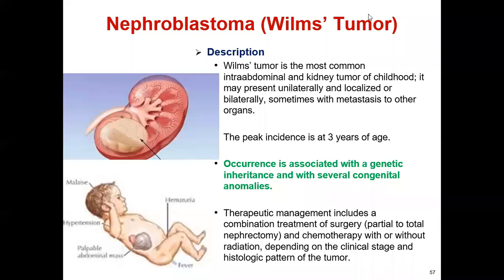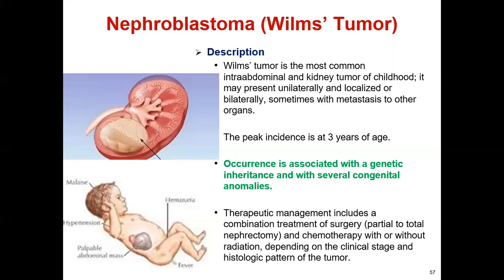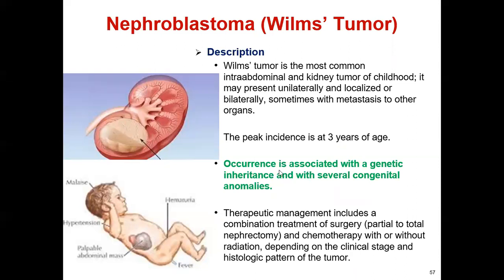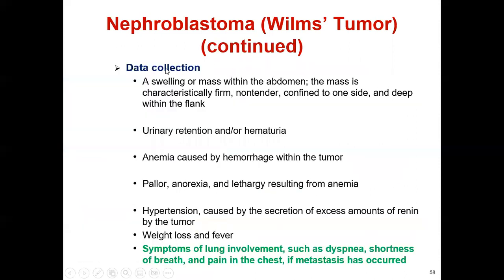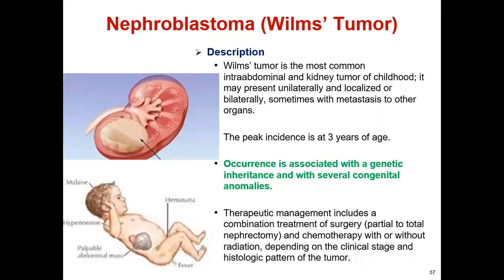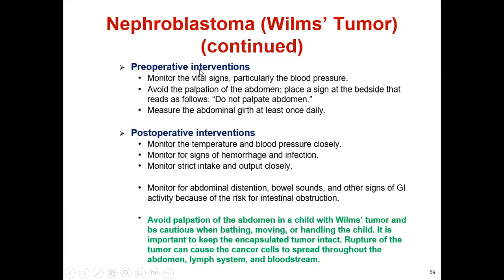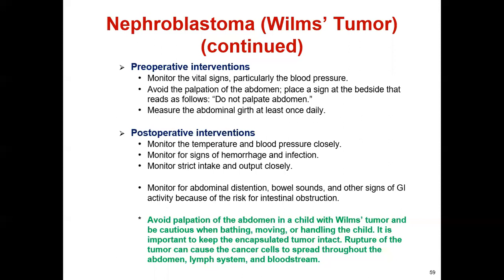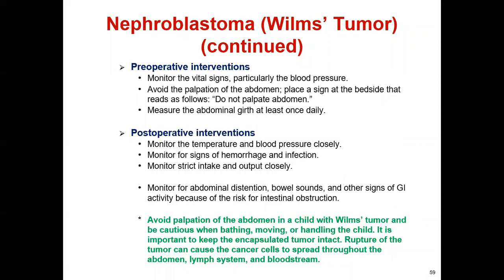Pediatric Oncology Nephroblastoma Wilm's Tumor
The Story of Wilm's Tumor
Fighting Childhood Cancer
The Amazing Discovery Changing the Face of Pediatric Oncology
How Pediatric Oncology Beat Wilm's Tumor
How This 6-Year-Old Beat Wilm's Tumor Without Chemo
the Mystery of Wilm's Tumor in Pediatric Oncology
A Journey Into Pediatric OncologyA
 Child's Struggle with Wilm's Tumor: What You Need To Know

A Reality Check for Parents of Kids with Wilm's Tumor
New Breakthrough Could Help Children with Wilm's Tumor
Nephroblastoma and Wilm's Tumors!
Wilm’s tumour is a rare tumour found in pediatric patients, most commonly between the ages of 1 and 10 years old. This video provides an overview of the treatment for pediatric nephroblastoma Wilm’s tumour.
Wilm's tumour is a common pediatric cancer that usually arises from the adrenal glands. It is usually a benign tumour but can progress to more serious forms if not treated. In this video, we'll discuss pediatric nephroblastoma Wilm's tumour and how to treat it.
Wilms tumours are rare tumours that develop in the kidney and often occur in children. They can be classified based on their location: nephroblastoma (which develops in the kidney), rhabdomyosarcoma (which arises from muscle cells), and embryonal rhabdomyosarcoma (which starts in the embryo).

In this video, we'll discuss pediatric nephroblastoma Wilm's tumour, one of the most common types of Wilm's tumour. We'll discuss the symptoms, causes, and treatment options for this cancer.

If you're a doctor caring for a child with a Wilm's tumour, this video is a must-watch! By learning about this tumour,